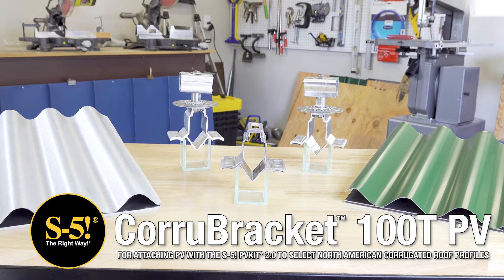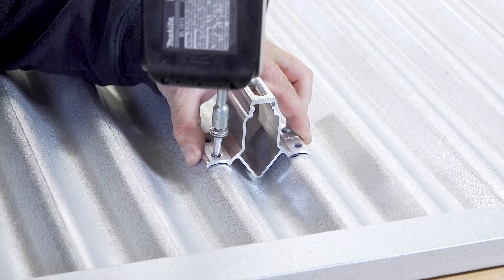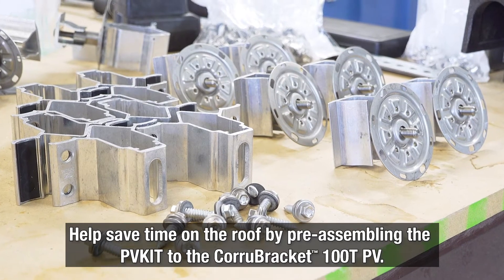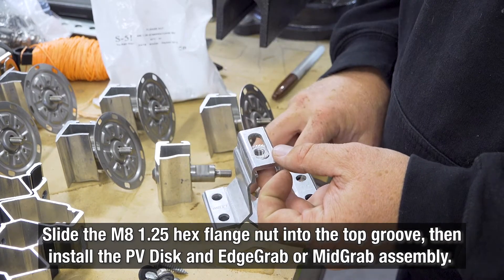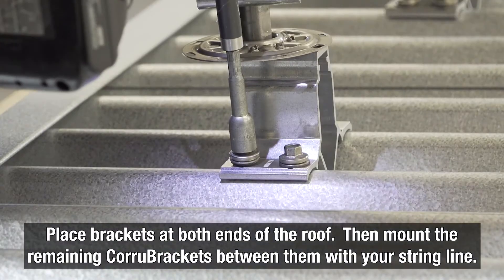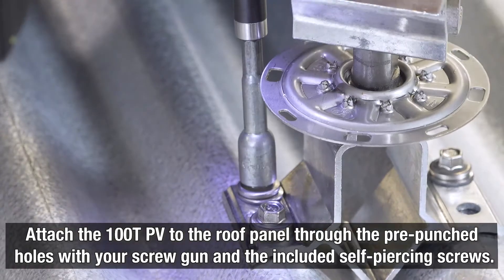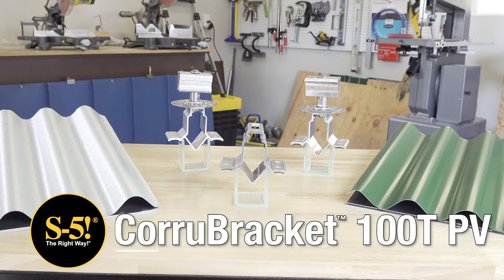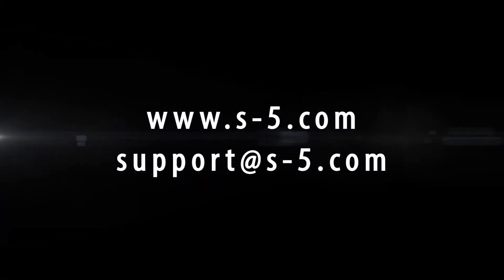CorruBracket™ 100T PV Installation Demonstration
The CorruBracket 100T PV from S-5! is your best solution for mounting solar PV to corrugated metal roofs.  For use with the PVKIT® 2.0 for direct-attach™ PV mounting, the CorruBracket 100T PV offers you a complete and flexible solar mounting solution for corrugated metal roofing by allowing you to install not just your PV panels, but microinverters and other solar ancillary attachments as well.

Ready to buy? Visit our list of authorized S-5! Distributors at S-5.com.

• Introduction - 0:00
• Tools You'll Need to Install the CorruBracket 100T PV - 0:32
• How to Install the CorruBracket 100T PV - 0:45